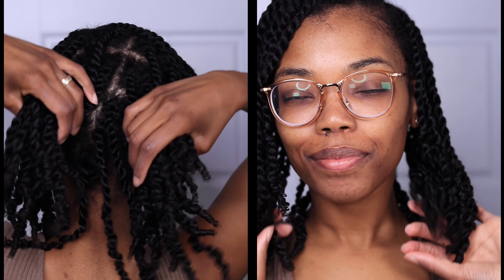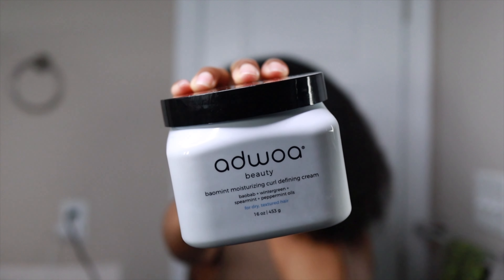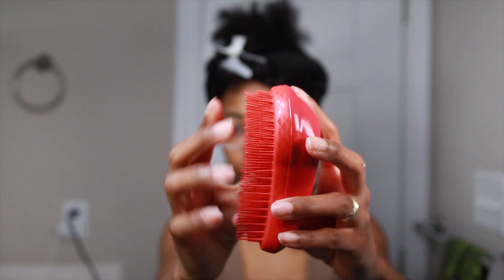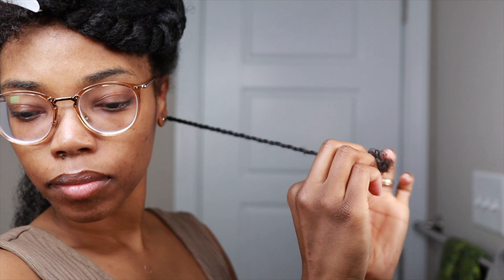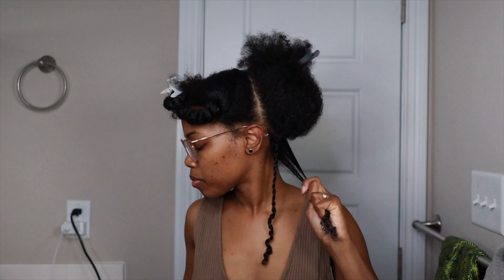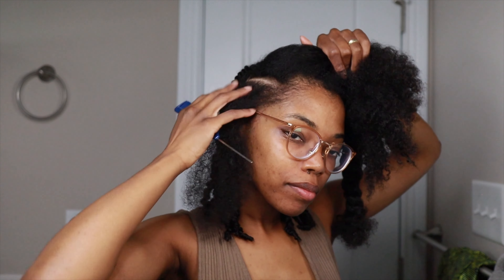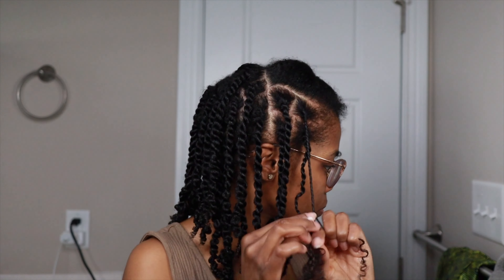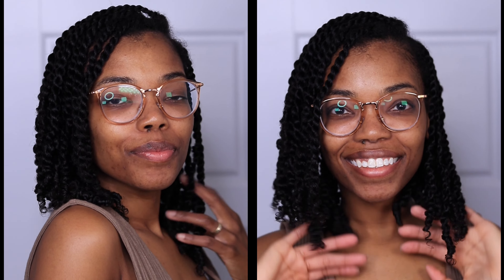Mini Twist Protective Style for Natural Hair using Adwoa Beauty Curl Defining Cream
One thing I love is simplified wash days. On my most recent natural hair wash day I used just one product to install mini twists. This is my favorite protective style because they are low manipulation, cause no tension on the scalp, and can be easily style throughout the week. They're also great because there's no hair added so they feel super light!

The product I used was the Adwoa Beauty Baomint Mousturizing Curl Defining Cream. You can find it at Sephora